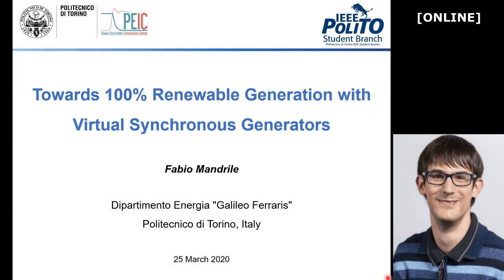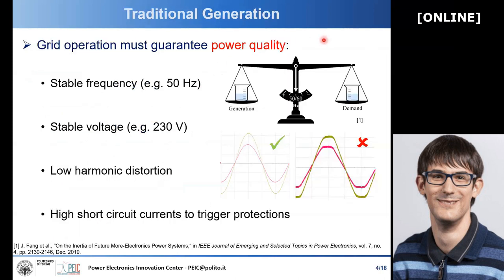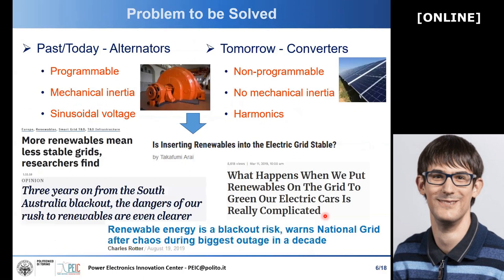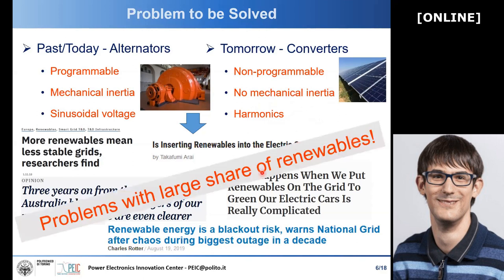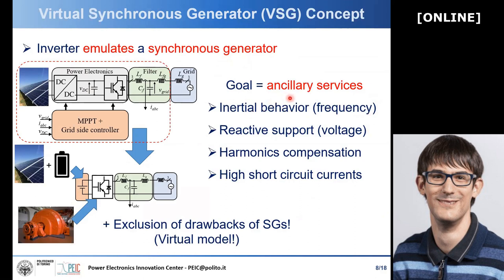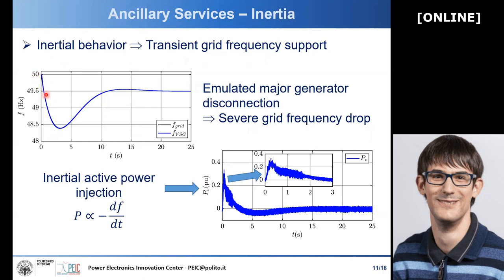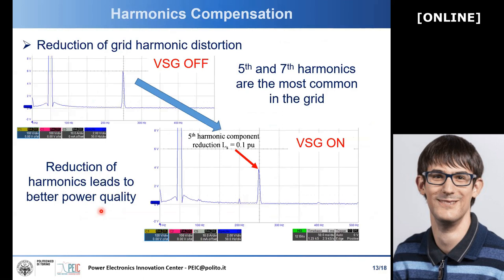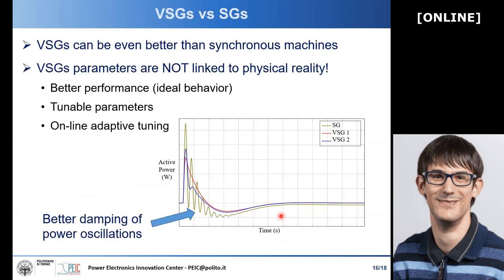Towards 100% Renewable Generation | F. Mandrile | PitchD 16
[NOTE: this is a ONLINE seminar since events are prohibited in Italy for COVID-19 outbreak. We are sorry for the poor quality of audio]

Towards 100% Renewable Generation with Virtual Synchronous Generators

Mr. Fabio Mandrile, Dept. of Energy (DENERG), Politecnico di Torino

Power electronics-based energy conversion is making the exploitation of Renewable Energy Sources, such as sun and wind, more and more attractive and the amount of renewable energy generation is expected to rise exponentially all over the world in the next 20 years. However, this comes at a price: the power system was designed to operate with a prevalence of synchronous generators. Therefore, changes in the design of power electronics and control will be mandatory to reach a 100% renewable-based power system. In particular, electronic converters will have to guarantee the so called "ancillary services" in order to maintain the stability and the correct operation of the power grid. A promising solution is the concept of Virtual Synchronous Generator, that makes the converter behave as a synchronous machine. This talk will introduce the issues related to power generation from renewables and describe how Virtual Synchronous Generators can solve them.